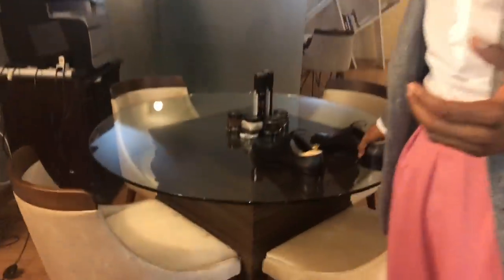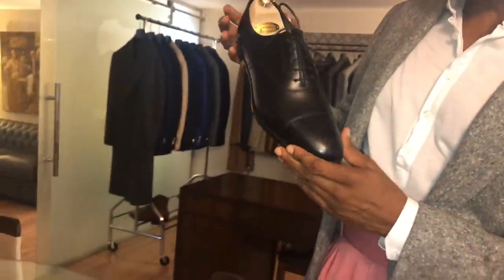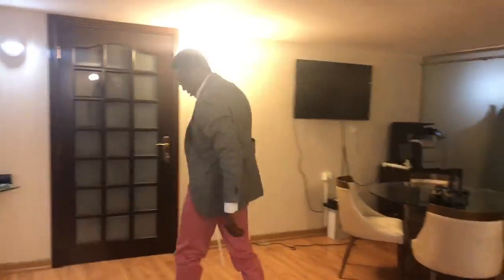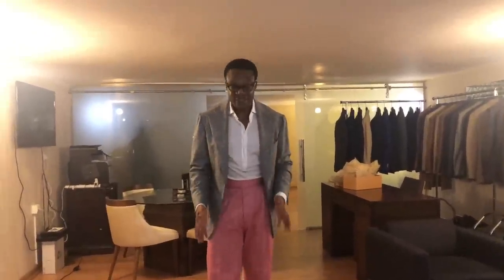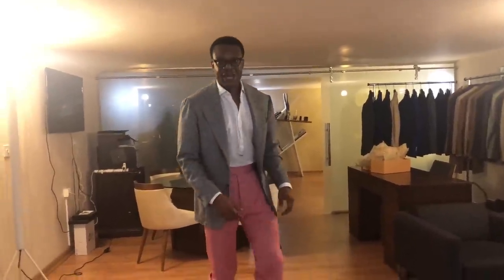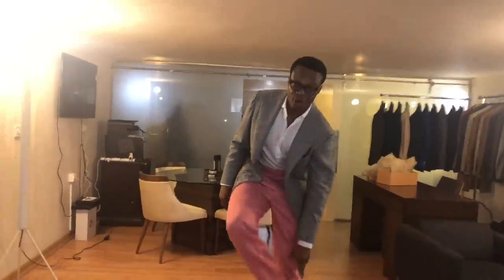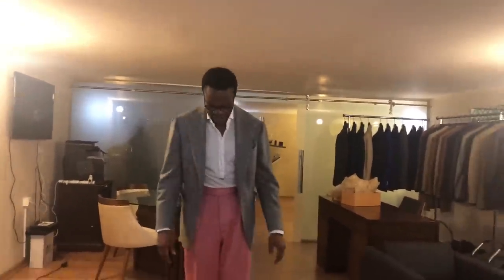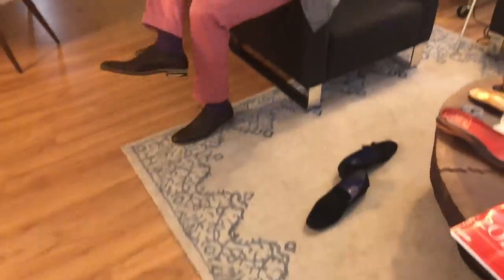BESPOKE CHANNEL FOOTWEAR SERIES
1st Fitting of our (Semi) Bespoke Shoes